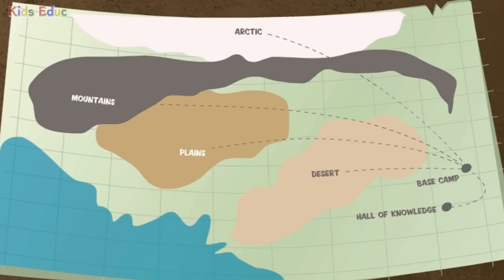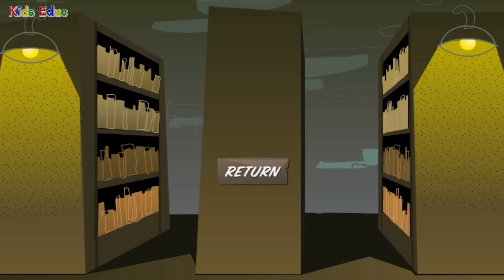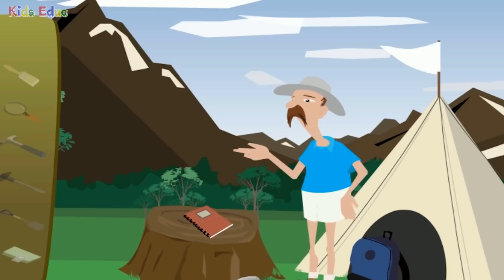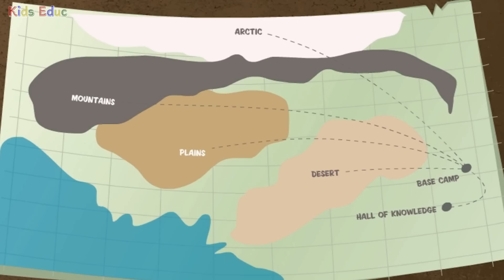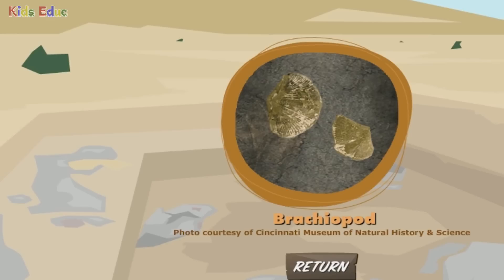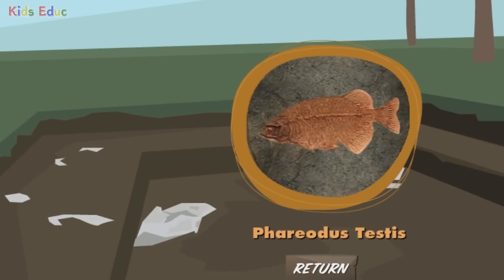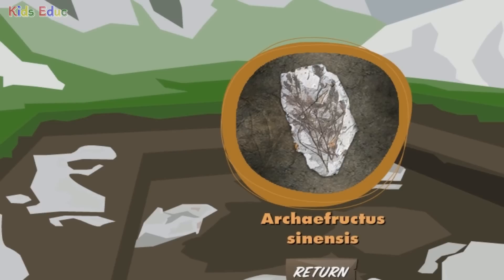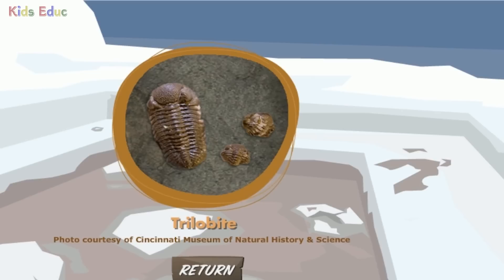Exploring Fossil Records, How Fossils Are Formed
Are you ready to become a Paleontologist? Complete the quest by discovering fossils in four climates. This lesson includes practical exercises. Recommended for grade 1.

Kids Educ